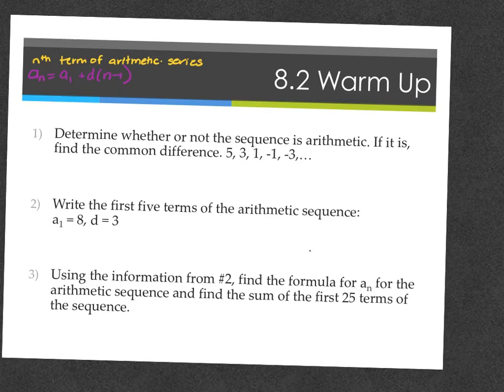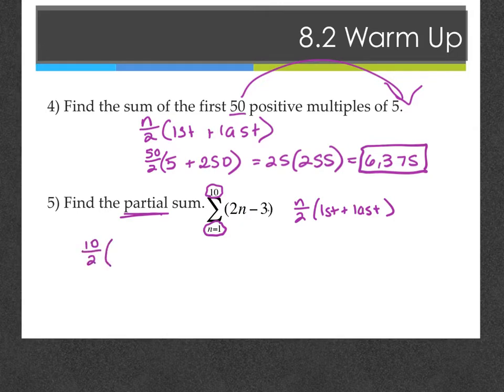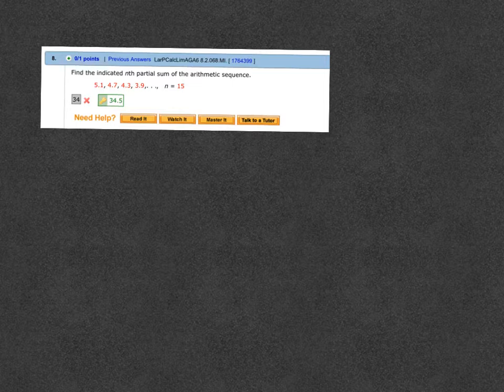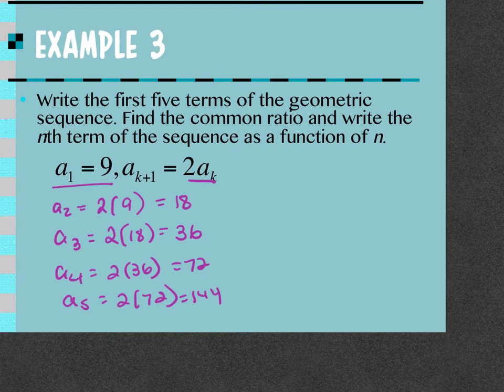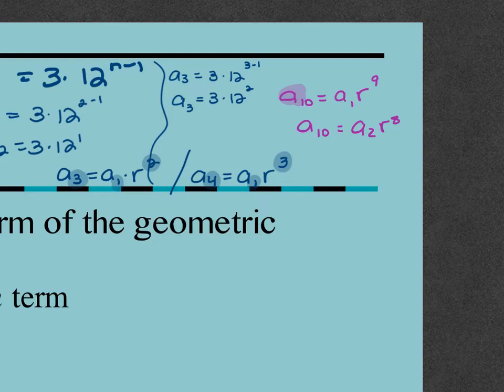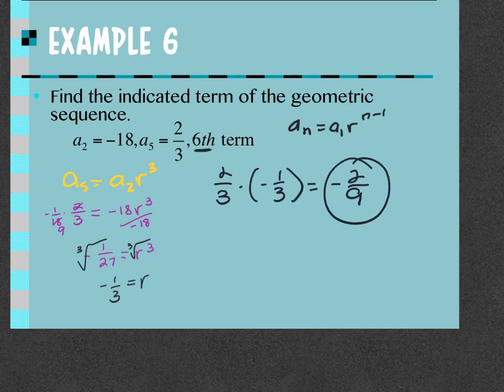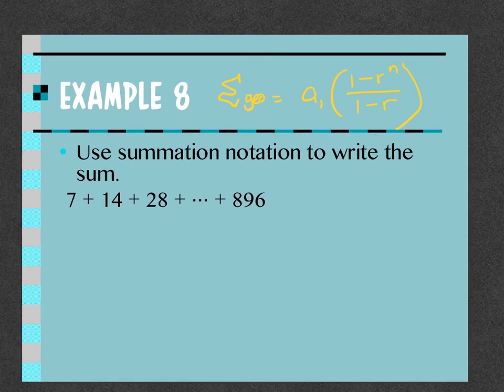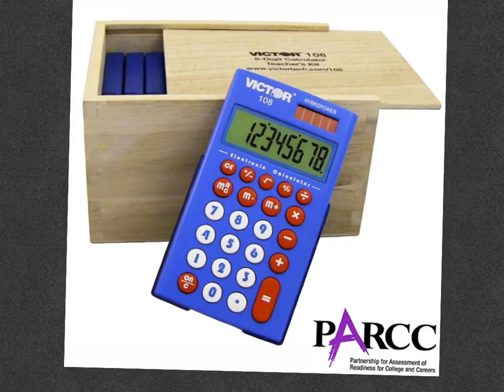3.3_8.3 Geometric Sequences & Summation